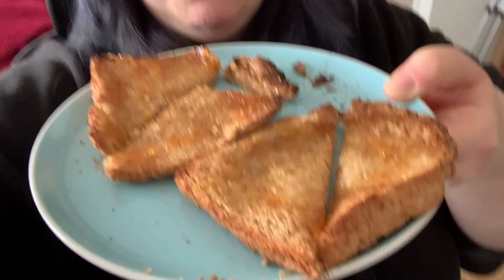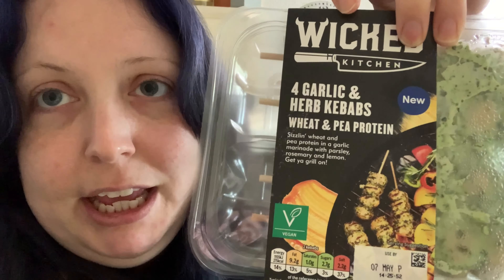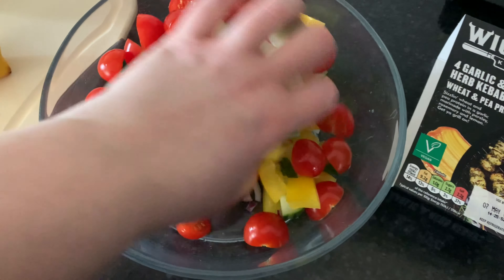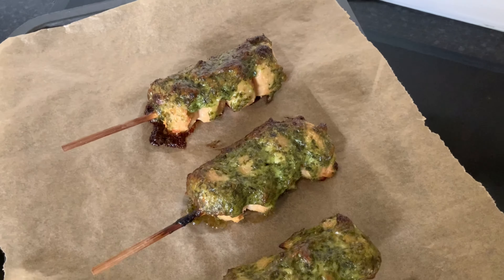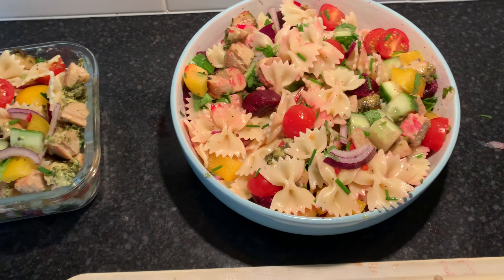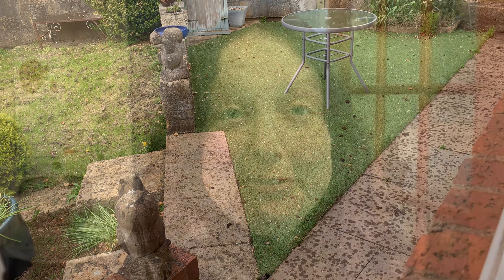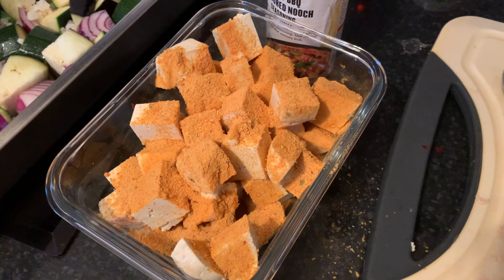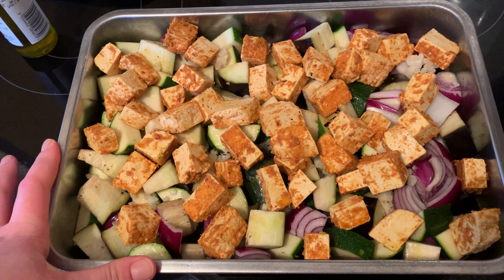What I Eat in a Day 246 - A Vegan Slimming World Journey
Here’s what I ate today 5 May 2021 as a vegan doing my best to follow the slimmingworld plan.

Please note that due to my current (very large) size I get 25 syns a day.

I don’t claim to be perfect or 100% on plan all the time, but I do my best and I hope that shows!

If you’re doing veganuary then I hope this video shows how easy and accessible it is to eat vegan 💚

Please feel free to join in down in the comments section, we have a lovely little community here and everyone is welcome!